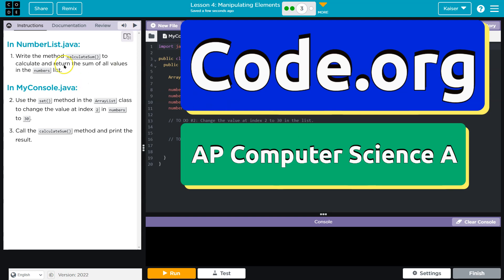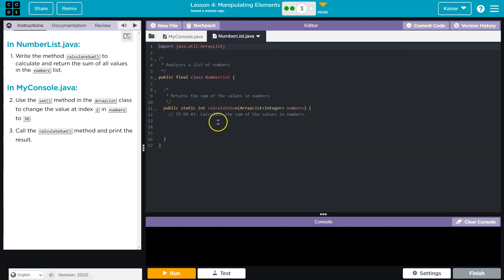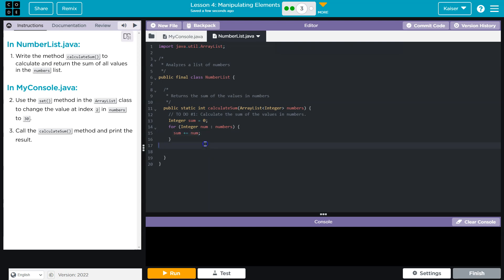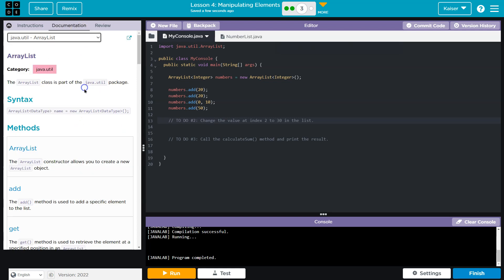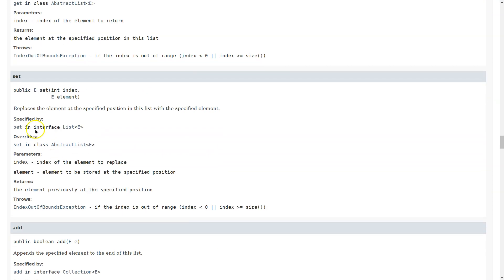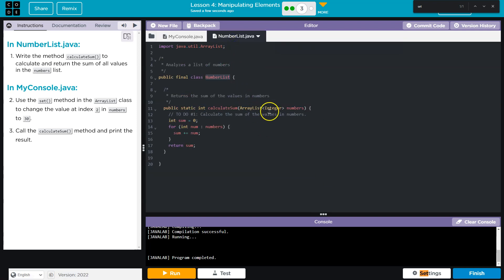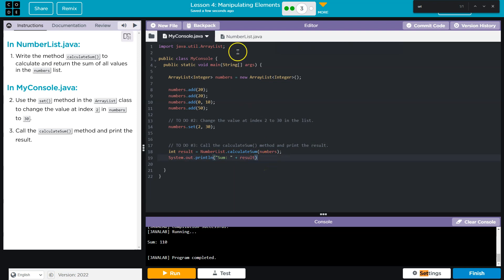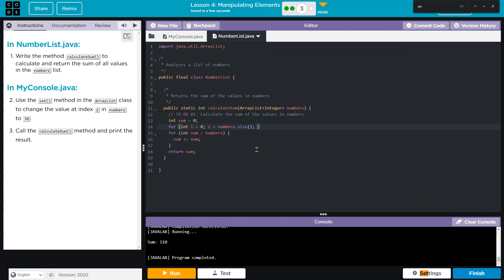Code.org Lesson 4.3 Manipulating Elements | Tutorial with Answers | CSA Unit 6